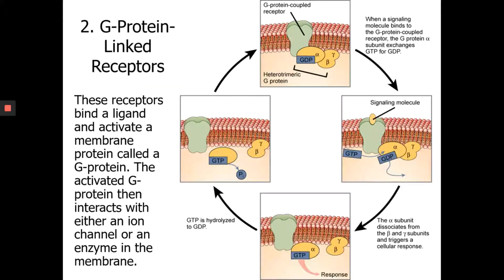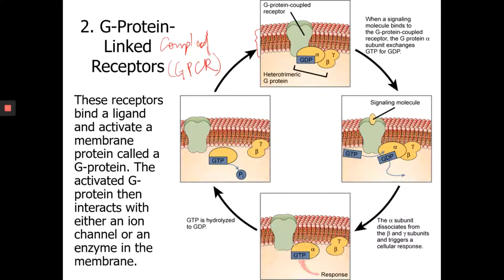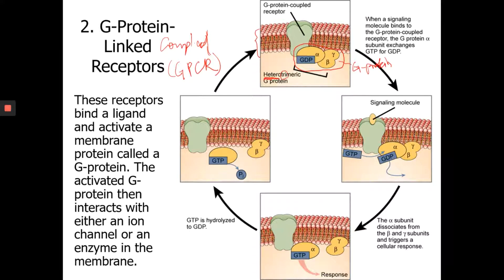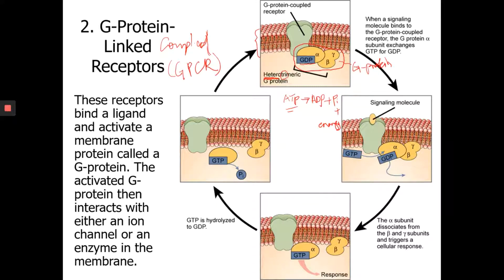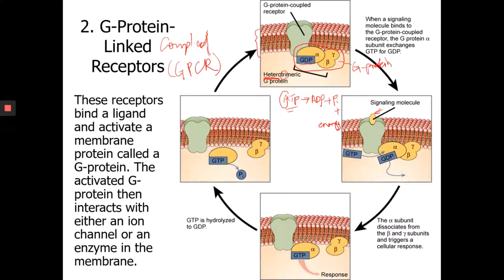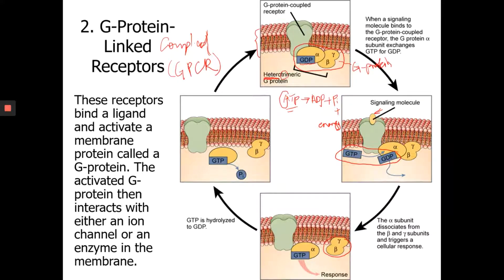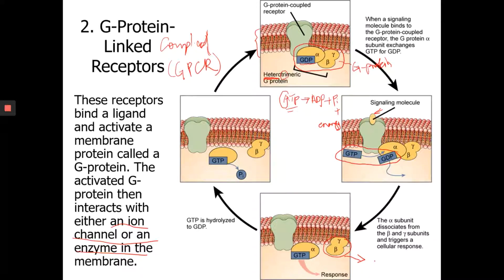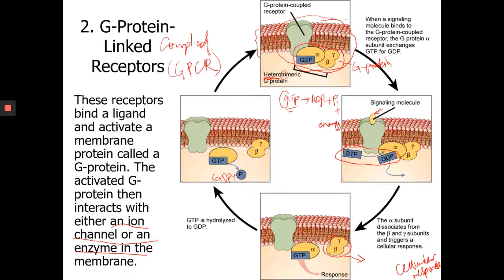Bio 111 Chap 6 Cell Communication Part 3. G protein coupled receptor